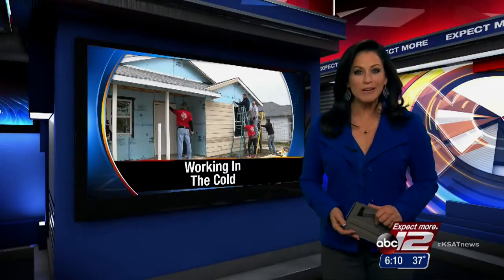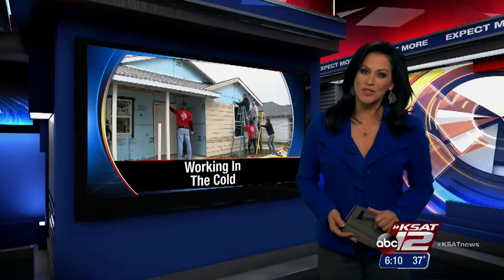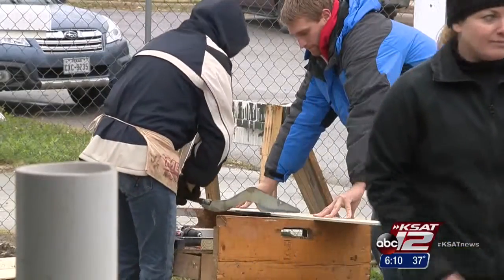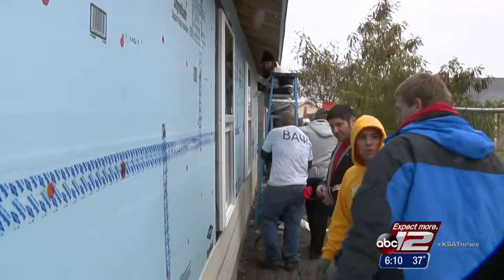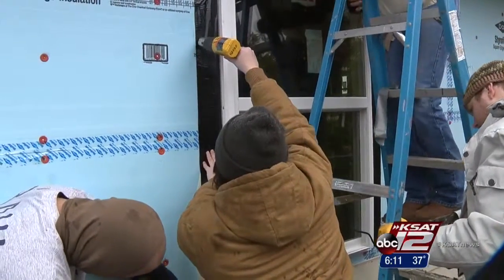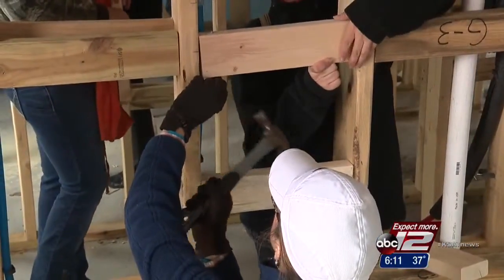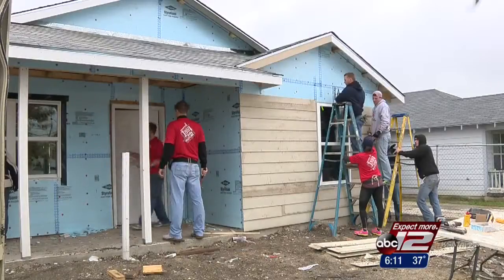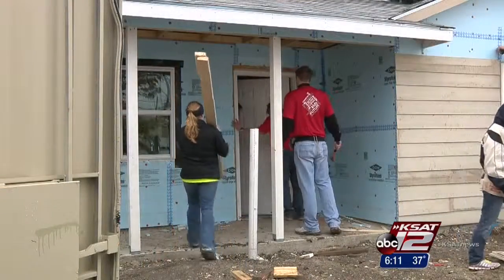Volunteers brave cold weather to build home